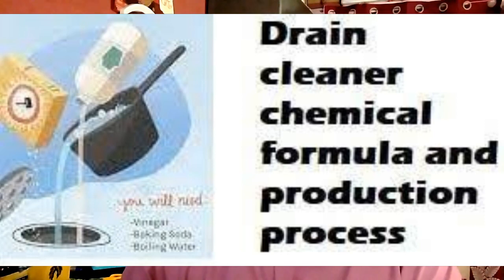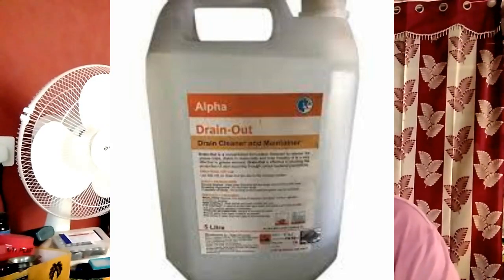Drain Cleaner Production | Caustic Drain Cleaner | Surfactants | Sodium Hydroxide